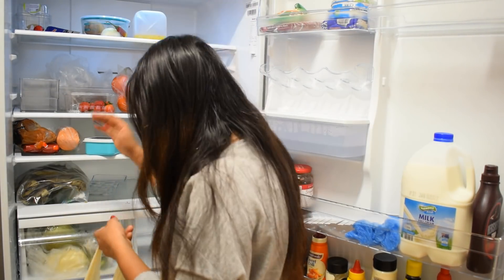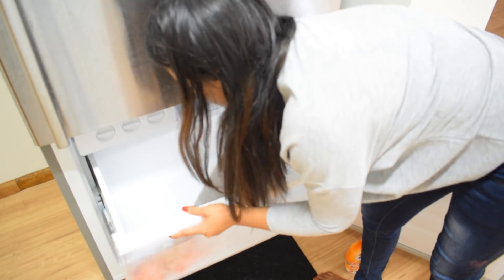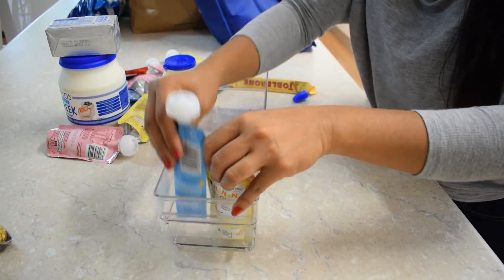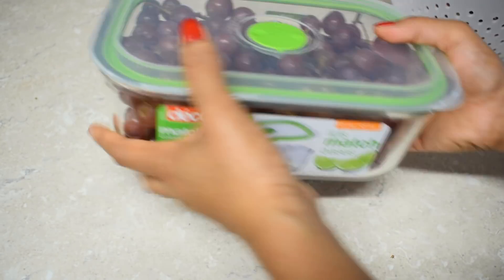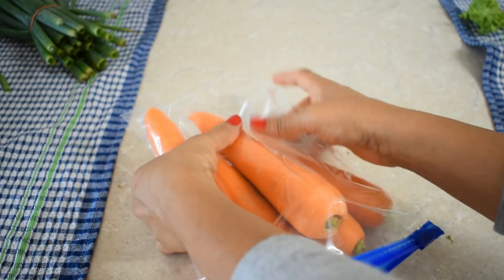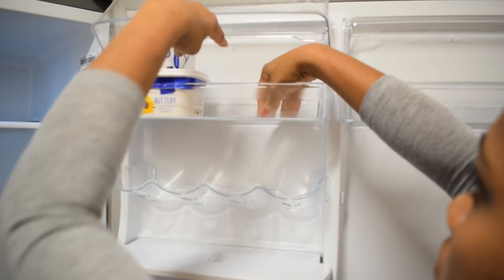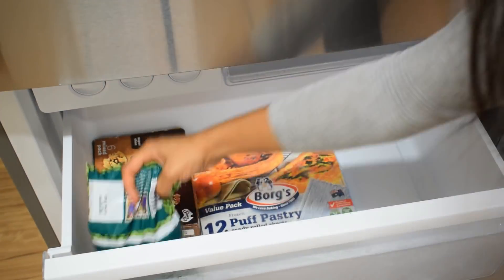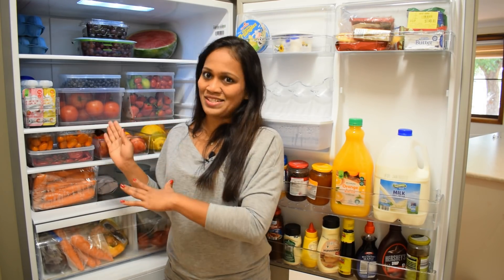ගෙදරක ශීතකරණය පිලිවෙලට,පිරිසිදුව,සංවිධානාත්මකව තියාගන්න මේ උපදෙස් පිලිපදින්න/Refrigerator Organizing